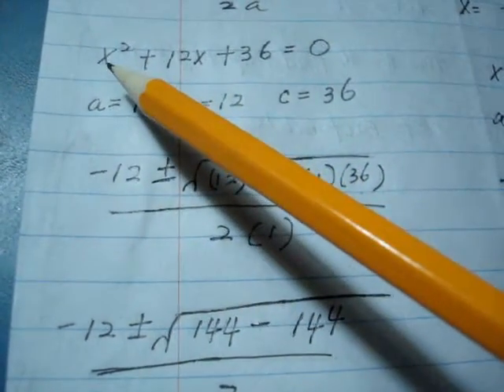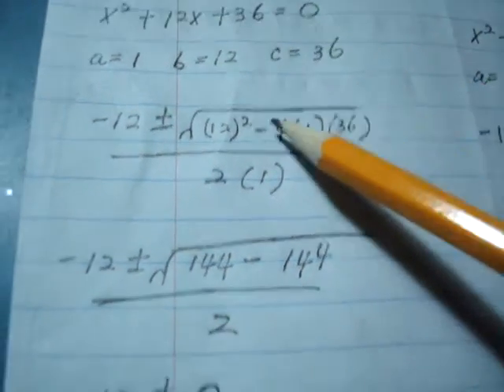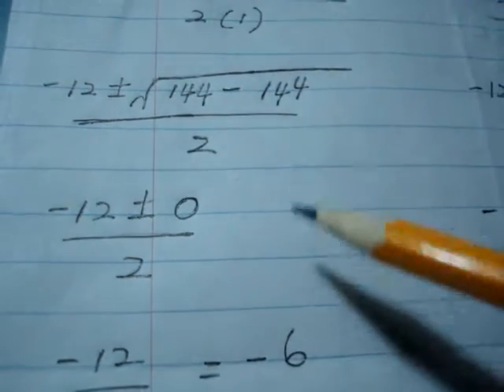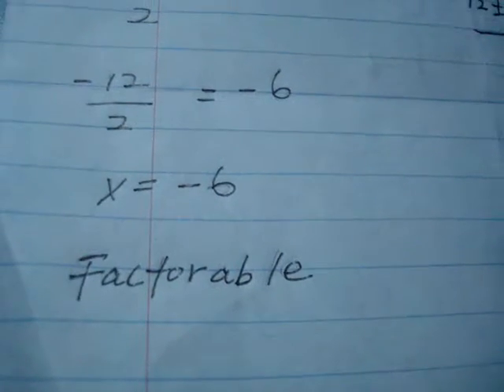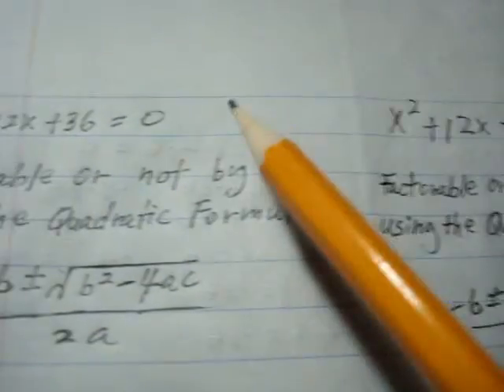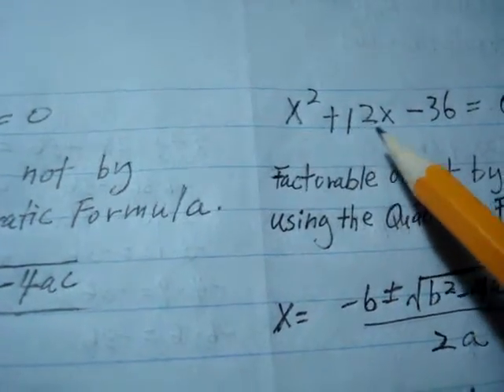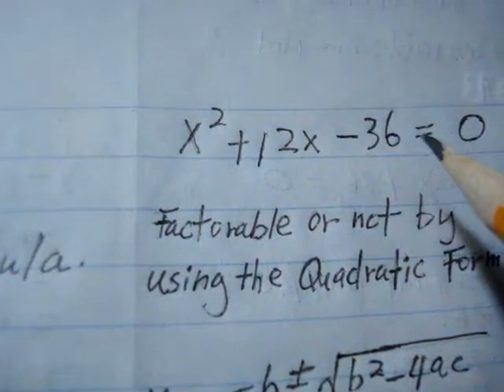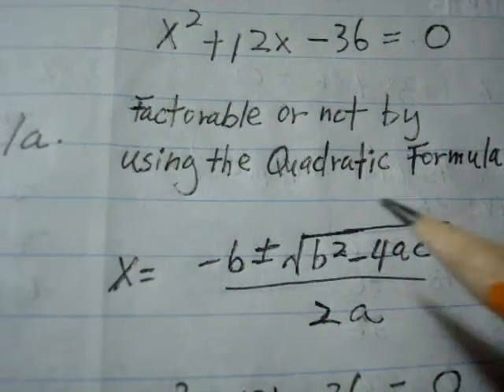Quadratic Equation - Quadratic Formula